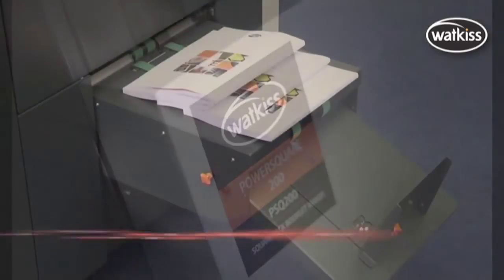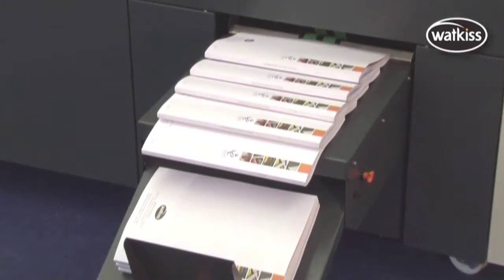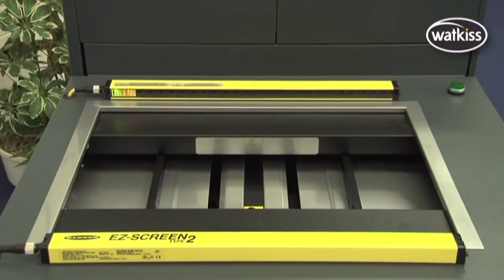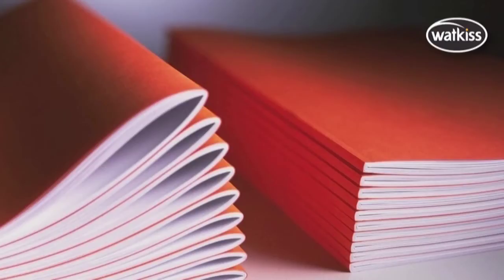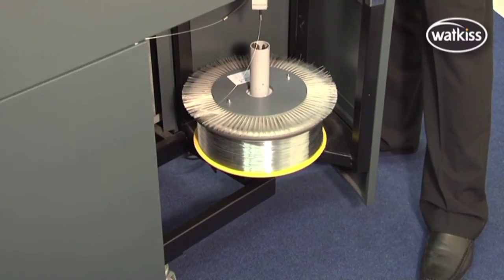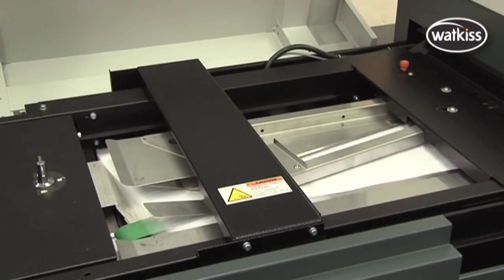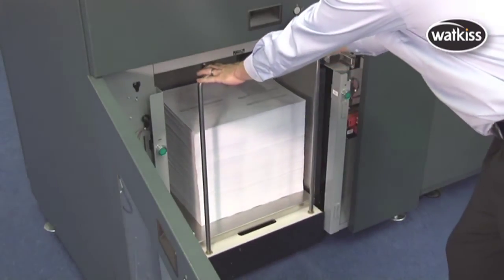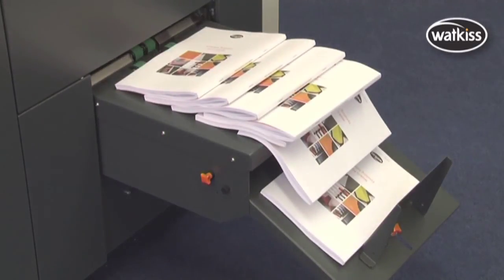Watkiss PowerSquare Finishing System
The Watkiss PowerSquare™200 is an innovative complete book making finishing system for digital and offset printing applications. In a single machine it combines the four processes of stitching, folding, spine forming and trimming to produce Square-Back™ books up to 200 pages thick. Designed and manufactured by Watkiss Automation.